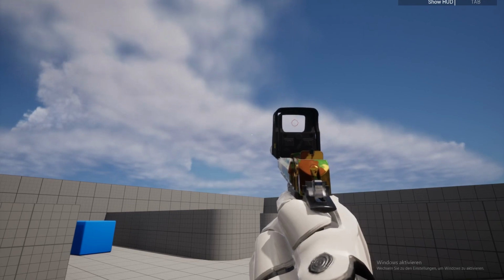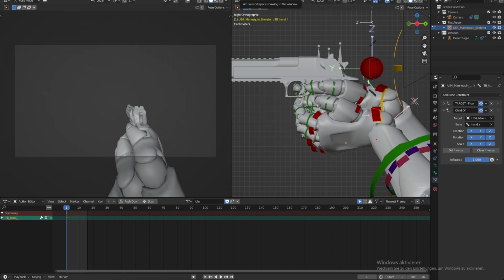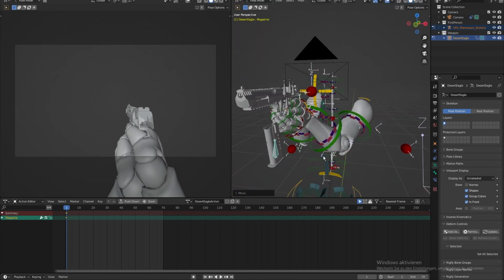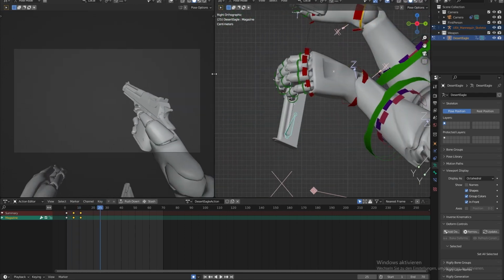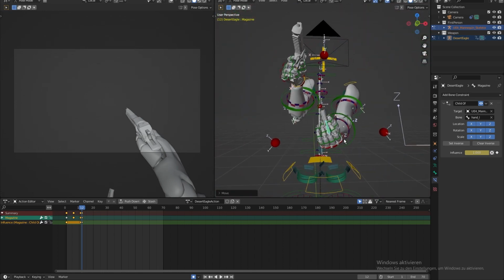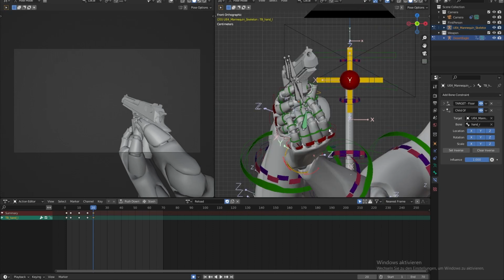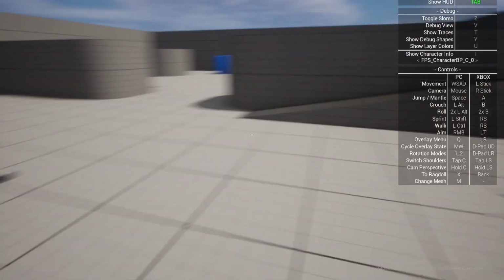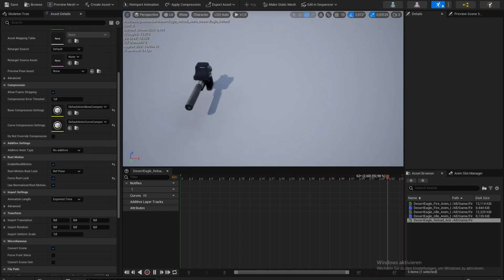Create epic First Person Animations! | Episode #13 | Reload Animation | Unreal Engine 5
Hey, i hope this helps some of you.
Sorry for my bad english because i am from germany ^^

Have fun!